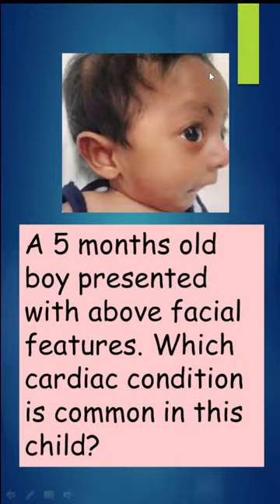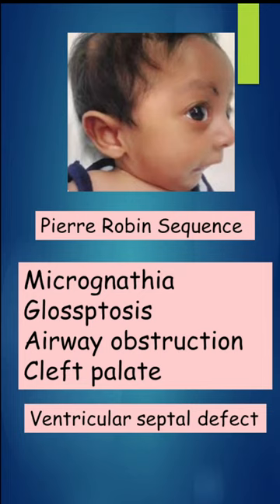What is Pierre Robin Sequence , heart disease seen in ? OSCE, Spot Diagnosis Shorts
What is Pierre Robin Sequence ,congenital heart disease seen in pediatrics, OSCE, Spot - Shorts
NEET PG, DNB entrance